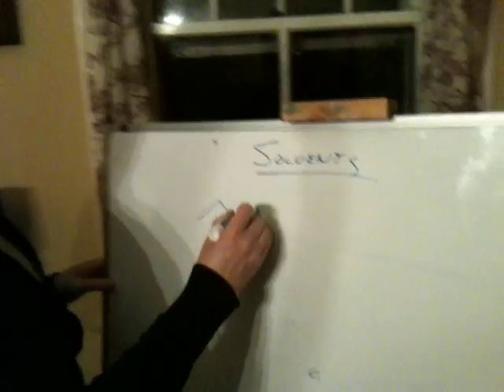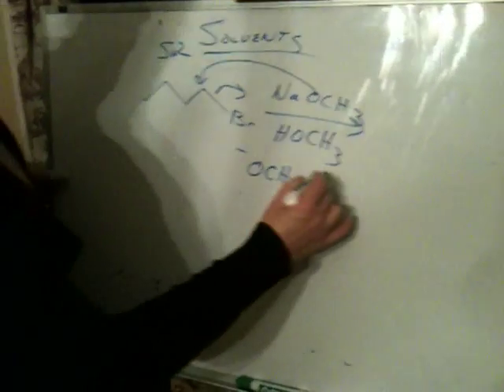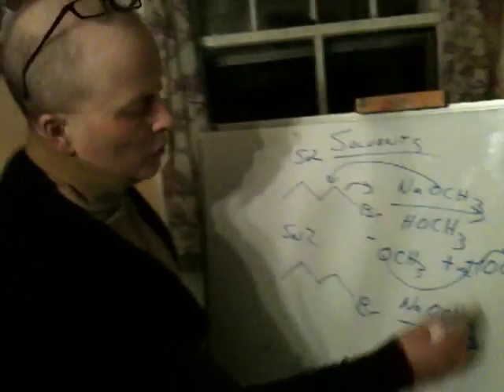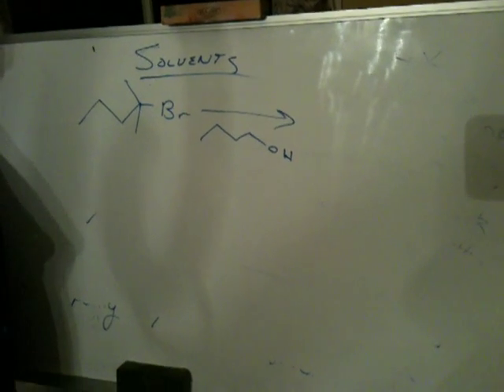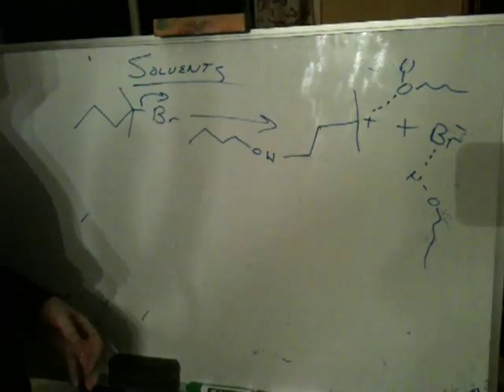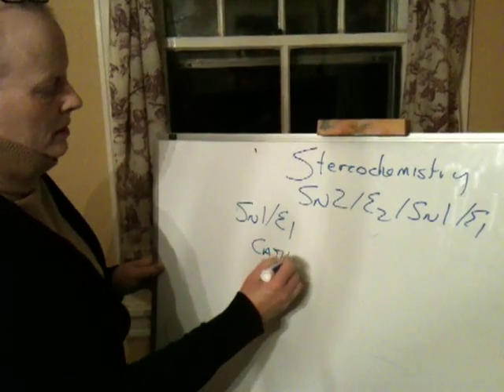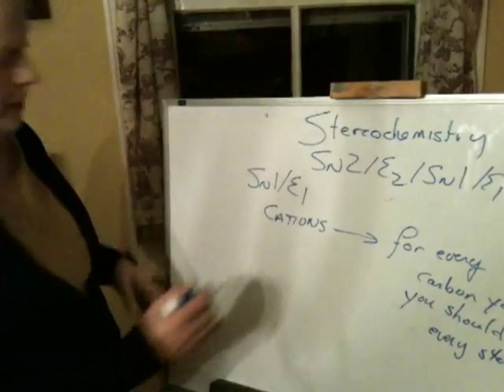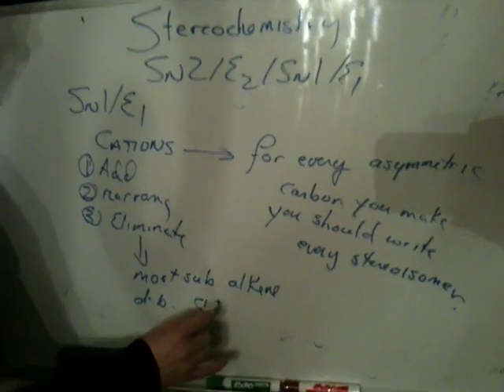stereochemistry of substitutioin and elimination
Dr. Nerz covers the stereochemistry of substituion and elimination reacitons.